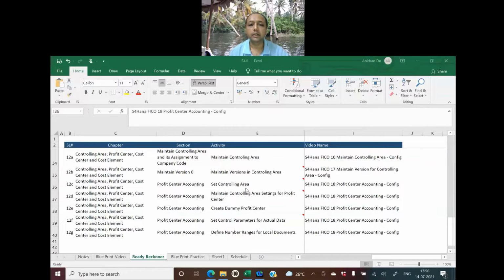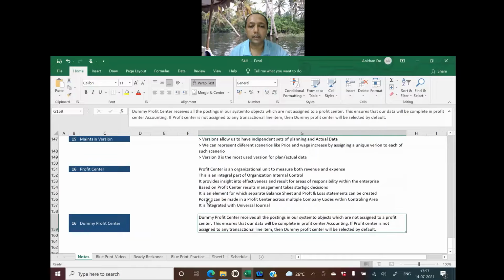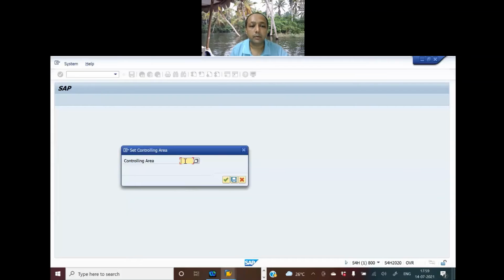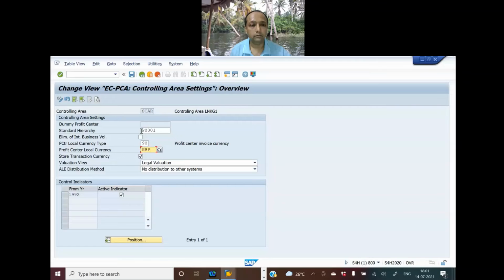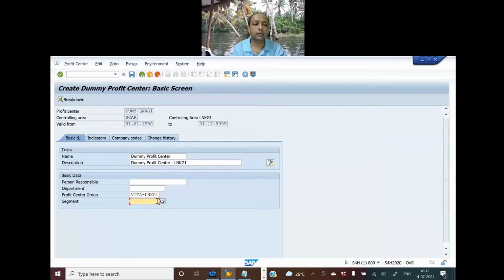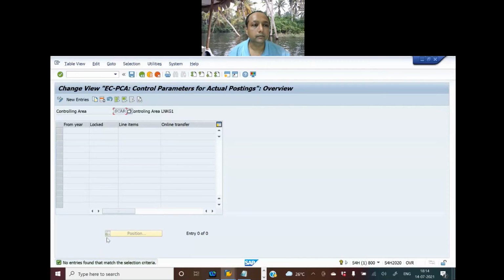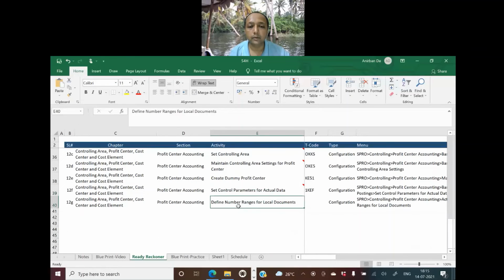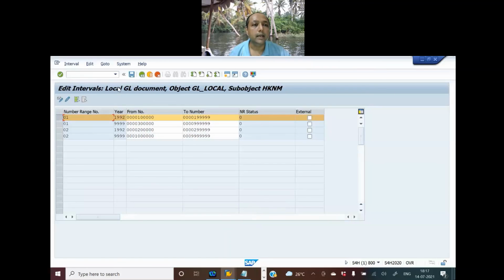S4Hana FICO 18 Profit Center Accounting Config1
Hello Friends,

In this video, we are going to discuss Profit Center Accounting configuration steps in S4Hana.

Thanks
Anirban